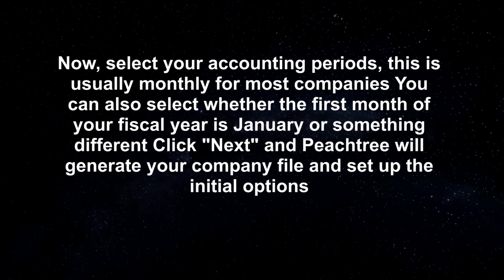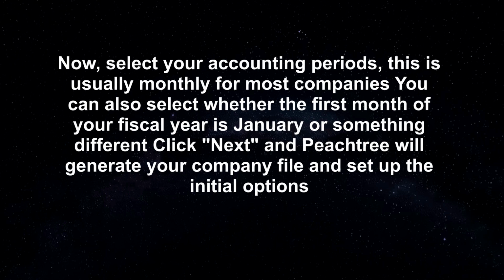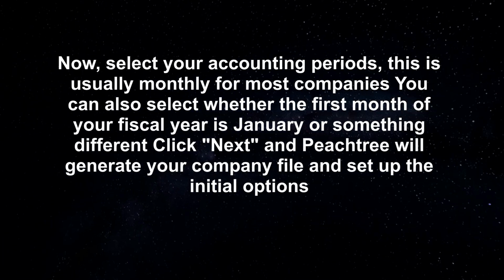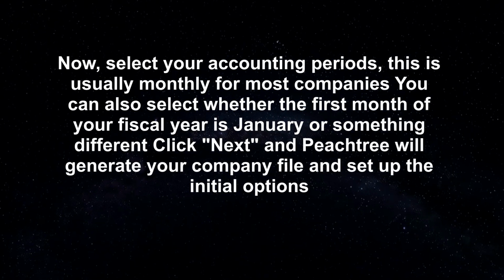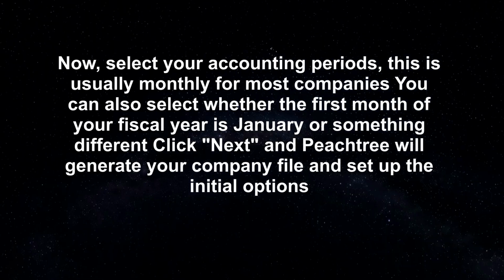How to Create Company In Peachtree - AshleyHowTo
How to Create Company In Peachtree leads users through the process of setting up a new company profile within Peachtree accounting software, including setting up data basics, chart of accounts, and initial options, enabling them to start managing their business finances.

00:00 Intro
00:08 Create a New Company
00:16 New Company Setup Wizard
00:26 Company Information
00:36 Chart of Accounts
00:45 Accounting Periods
00:54 New Company Ready